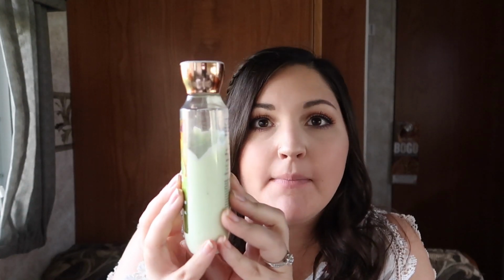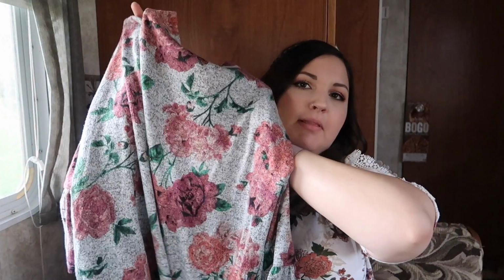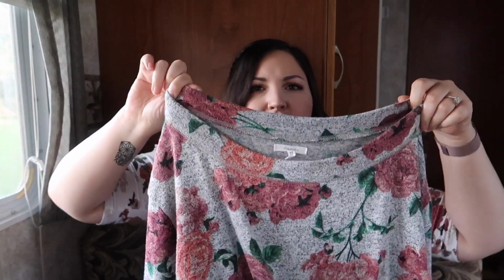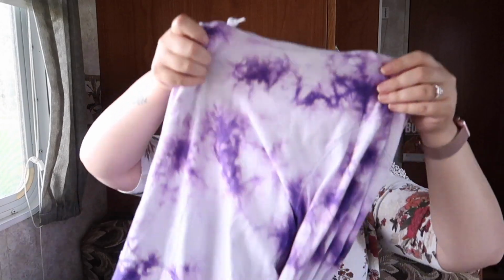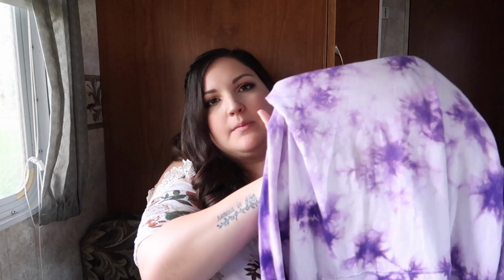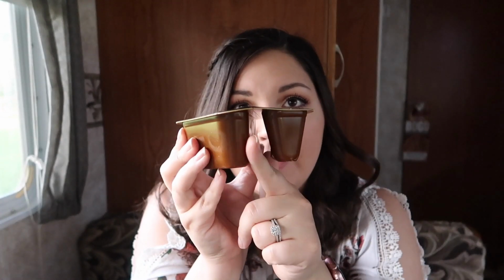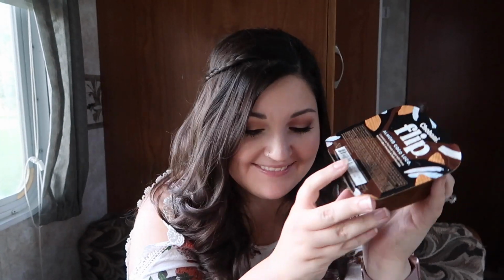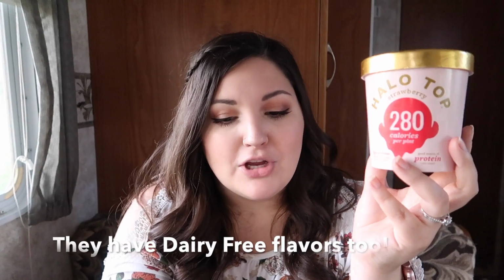Fall Favorites! | Beauty, Fashion, Bath & Body, & FOOD // Emily Bosarge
FALL IS HERE!!! I love fall so much and I'm so excited that fall is finally here! I wanted to share all of my current beauty, fashion, Bath and Body, and food favorites with you!

Follow my Dogs on Instagram: @BosargeBrindleBabies